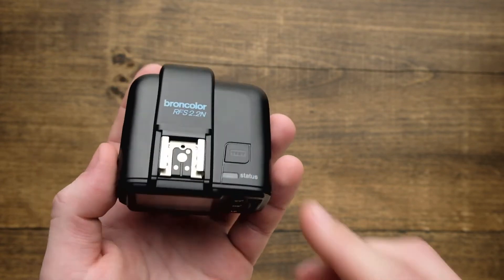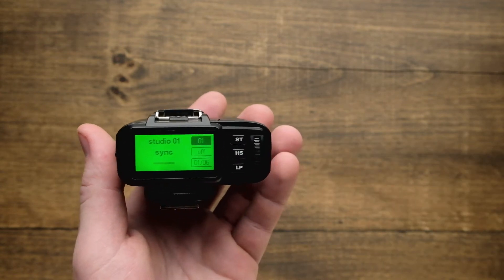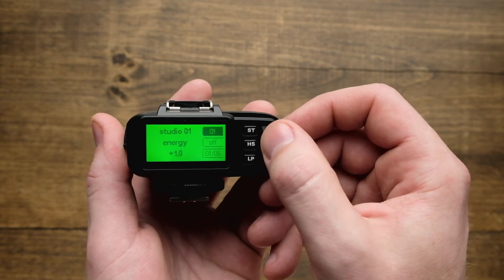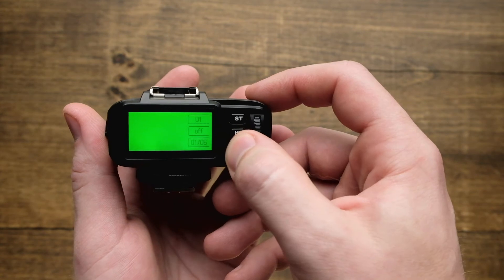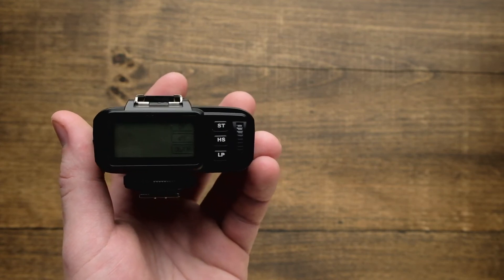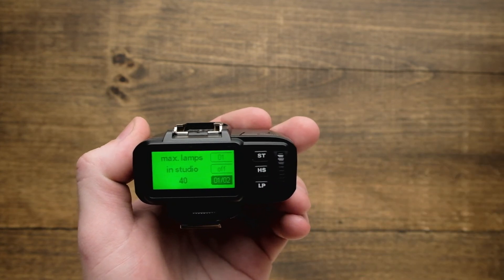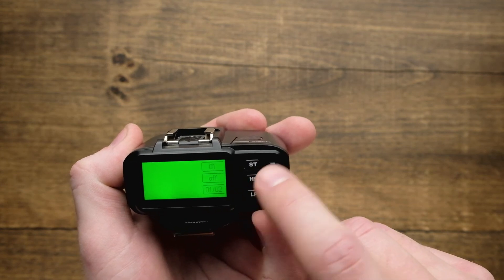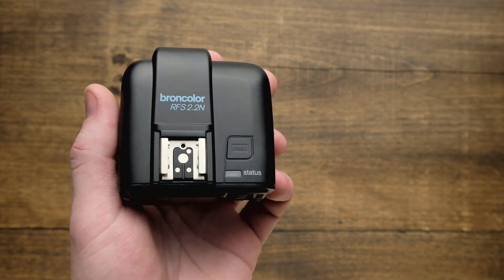broncolor RFS2.2: Basic Setup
Learn how to setup the broncolor RFS2.2 and control output power remotely.